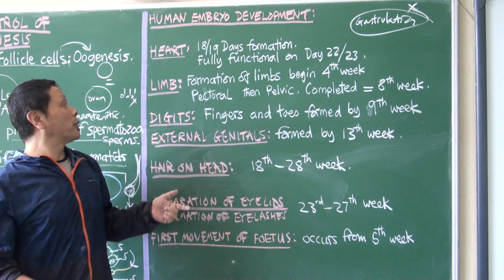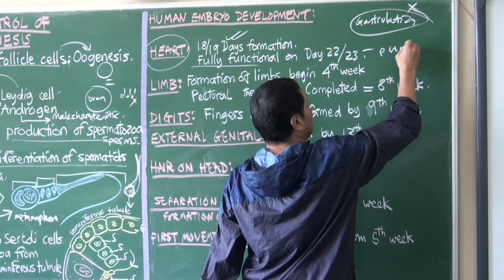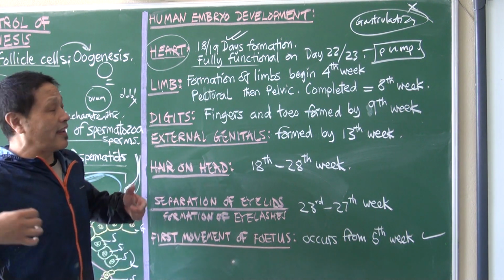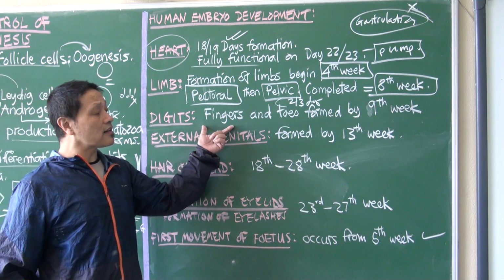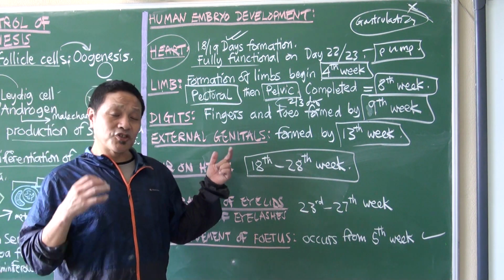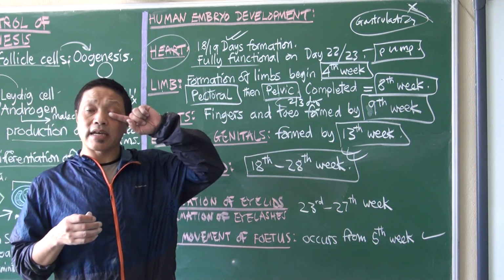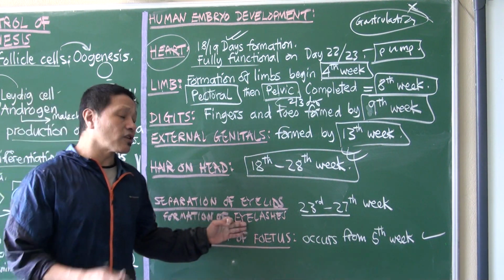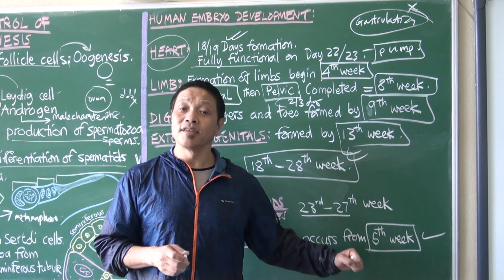St. Augustine's School. Kalimpong.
Class - 12. Biology .  Topic - Human Embryo Development.